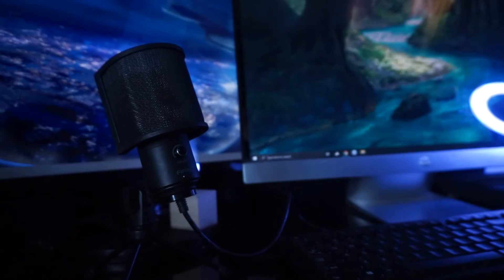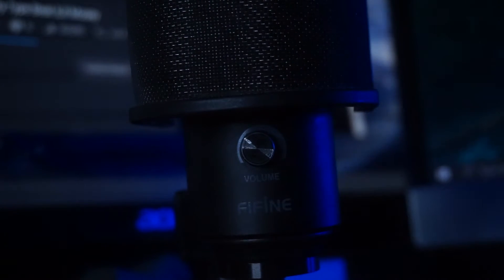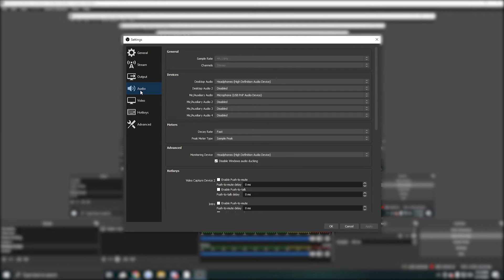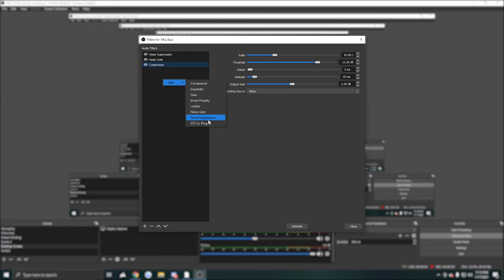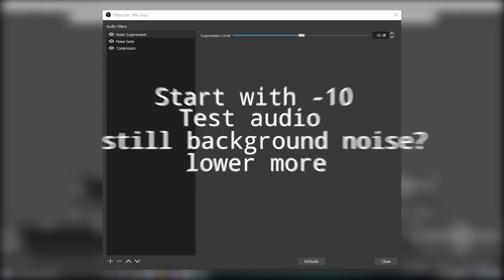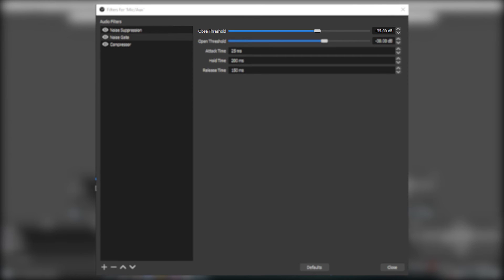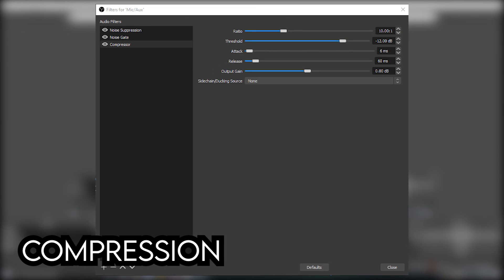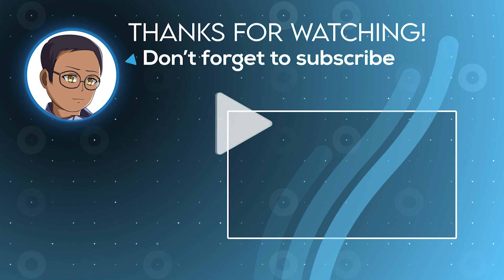How to setup BEST Settings for Fifine K669B Microphone on OBS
Fifine Mic
Pop Filter - Reduces Plosives/Popping sounds when using alot of "P" sounds